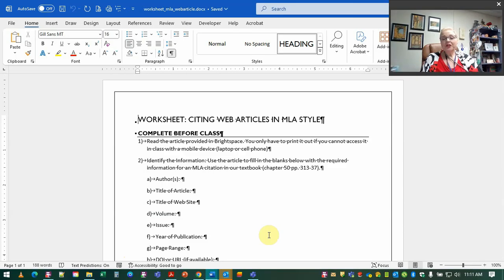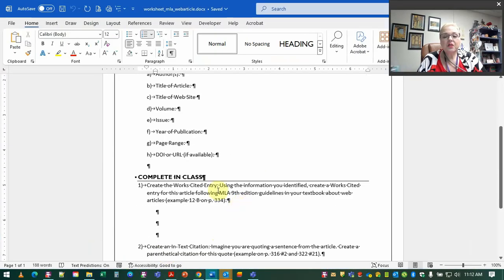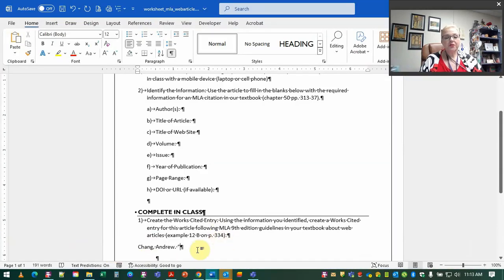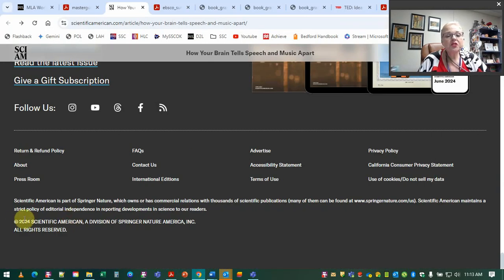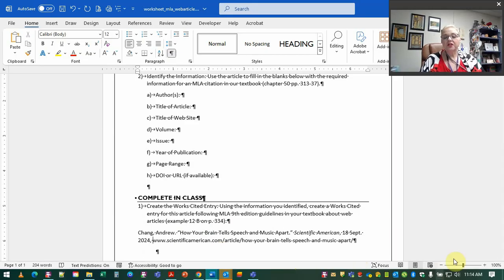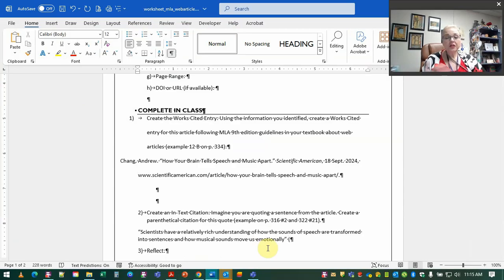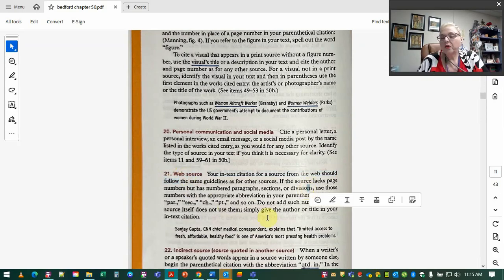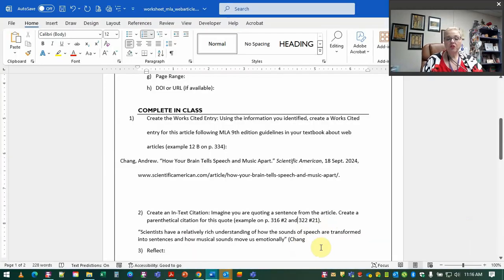MLA for an Article from a Web Site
This video walks viewers through creating a work cited entry and parenthetical notation for a specific source using MLA 9th edition style.